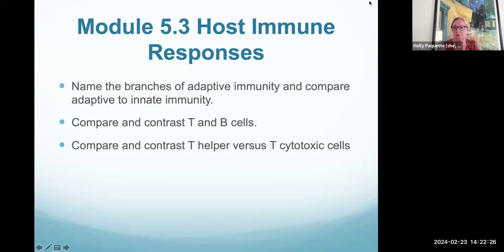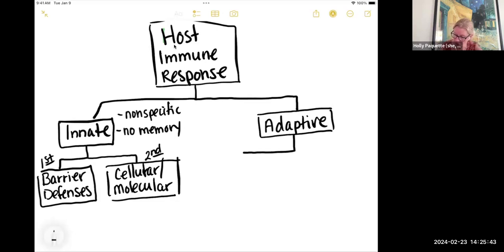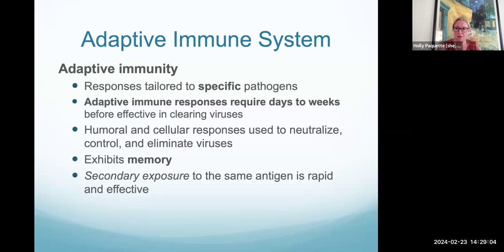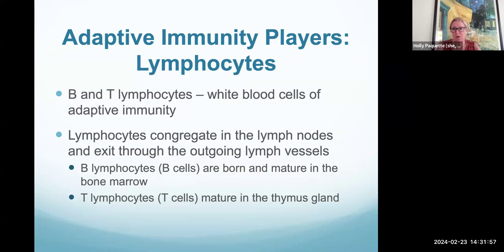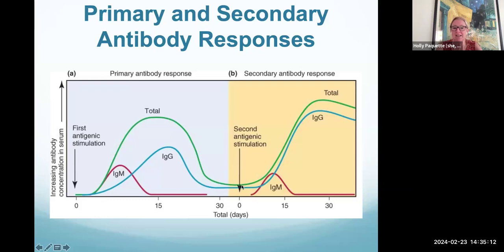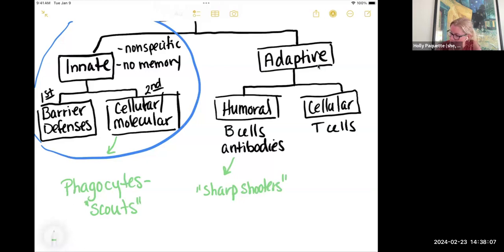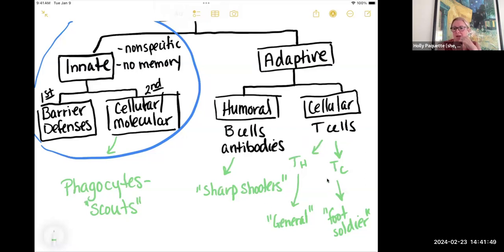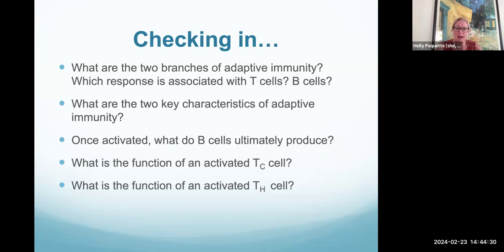BI 011 Module 5.3 Lecture